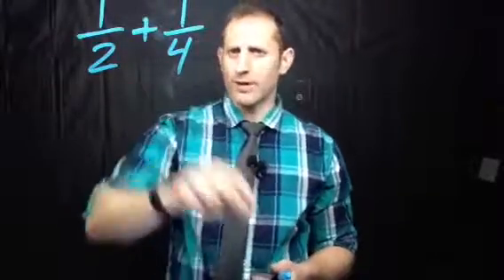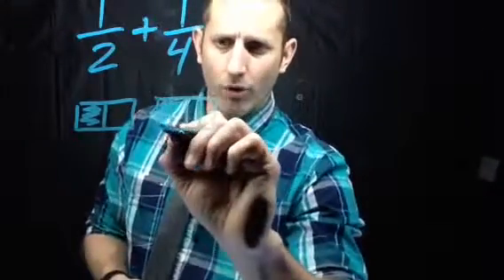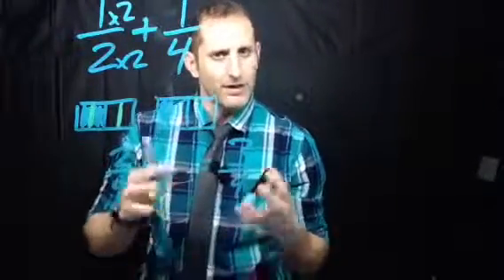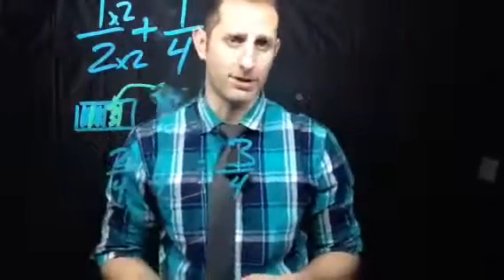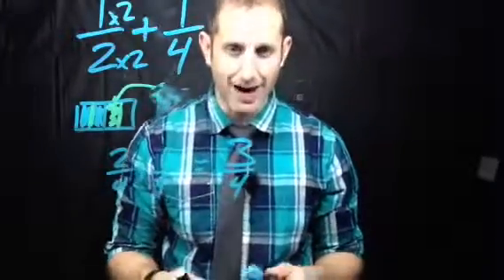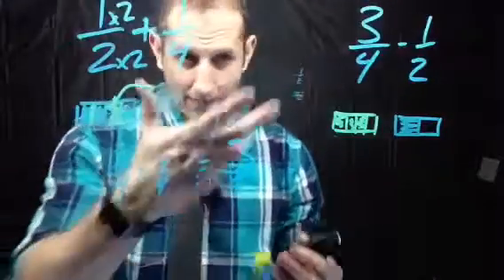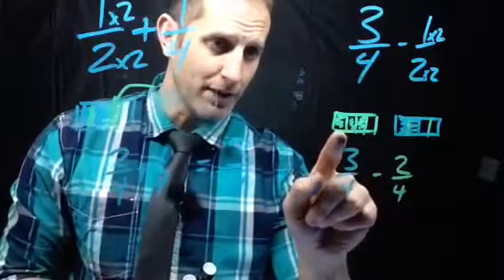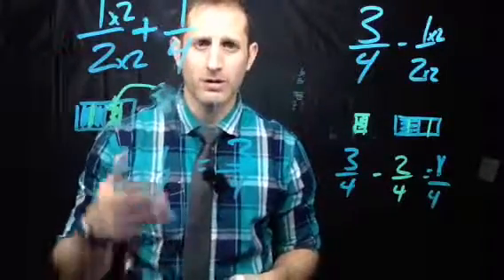Adding and subtracting fractions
A quick look at making like denominators and why we need common denominators when we are adding and subtracting fractions.